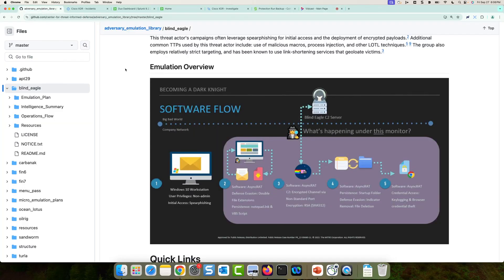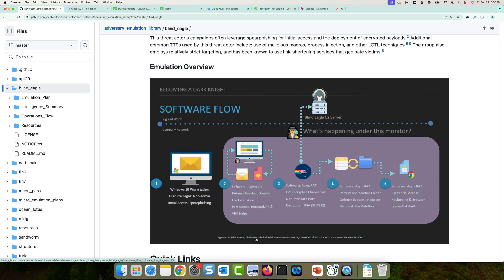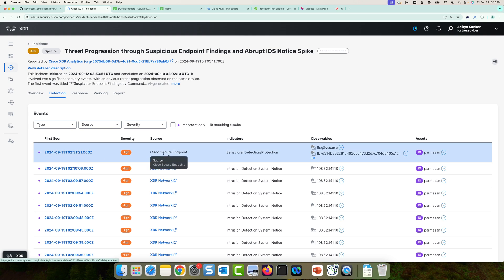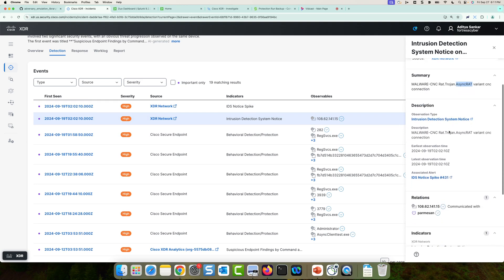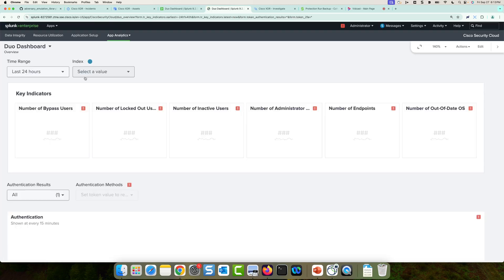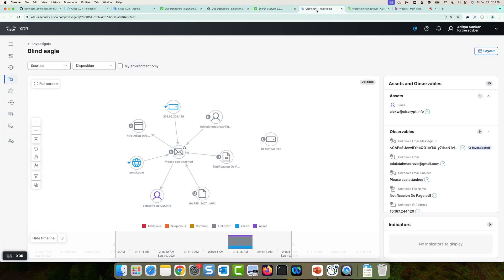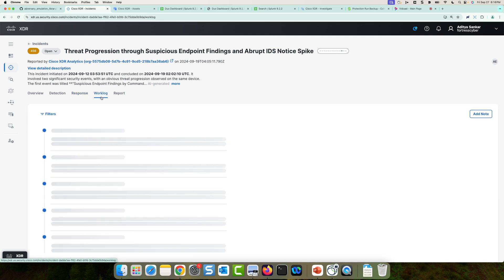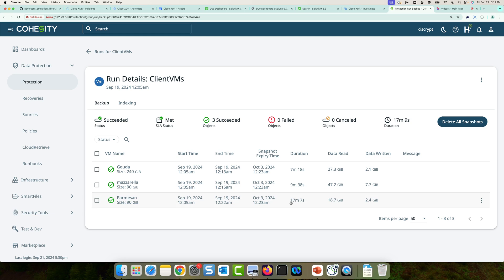Cisco XDR vs. Blind Eagle | Real-World Adversary Emulation Demo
Watch this real-world adversary emulation demo as Cisco XDR detects and responds to tactics used by Blind Eagle, a known threat actor group. This demonstration shows how Cisco XDR delivers comprehensive visibility, threat correlation, and rapid response across your security environment—empowering defenders to stay ahead of advanced attacks.

 What you’ll learn in this video:
  – How Cisco XDR detects and disrupts the Blind Eagle attack chain
  – Real-time visibility and alert correlation across multiple telemetry sources
  – Automated investigation and response workflows with Cisco XDR